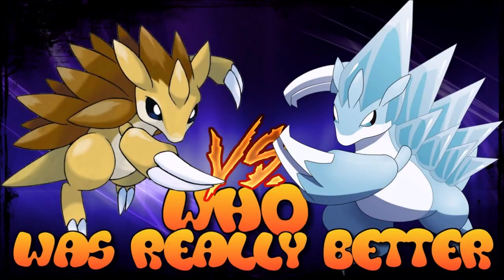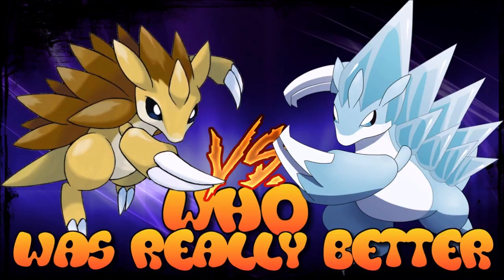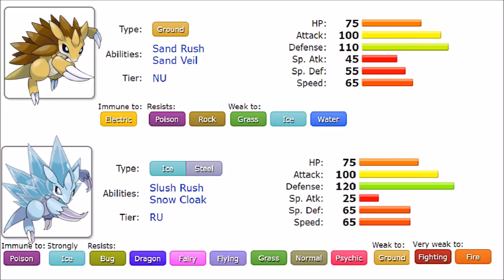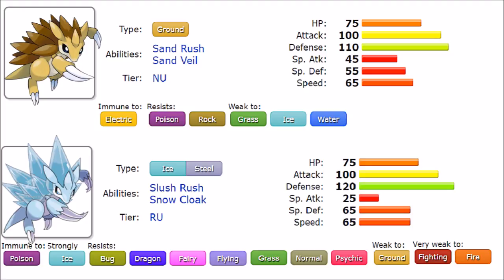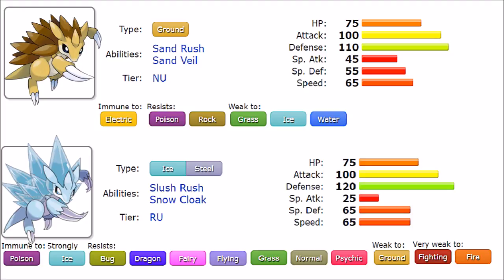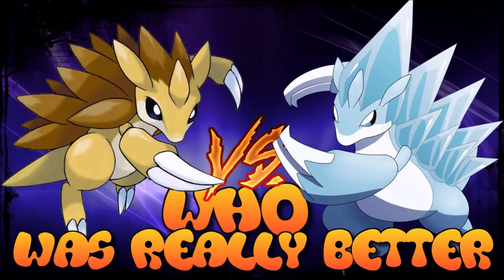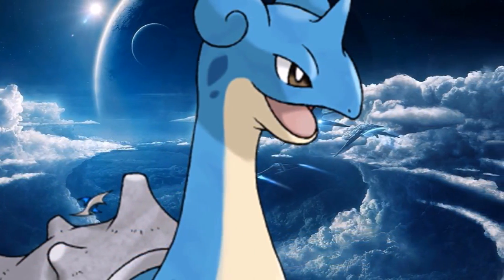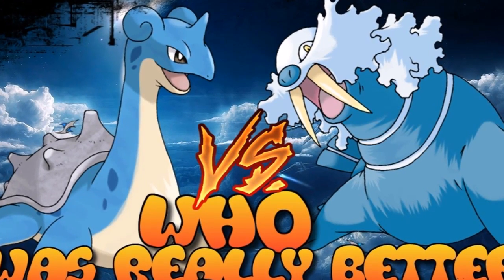SANDSLASH VS ALOLAN SANDSLASH | WHO WAS REALLY BETTER | Ep 31